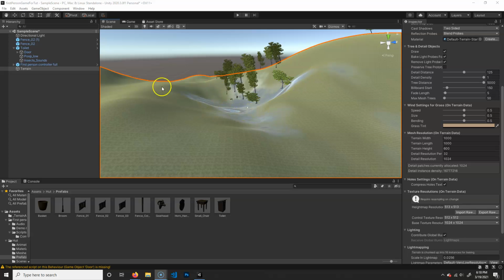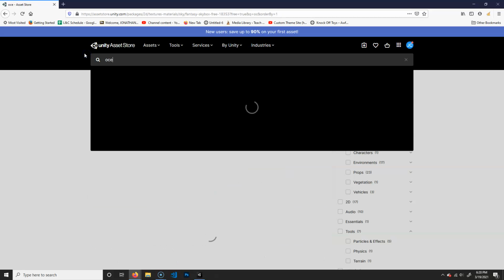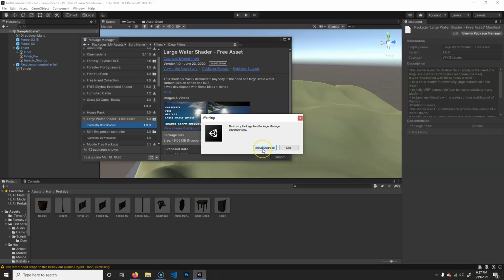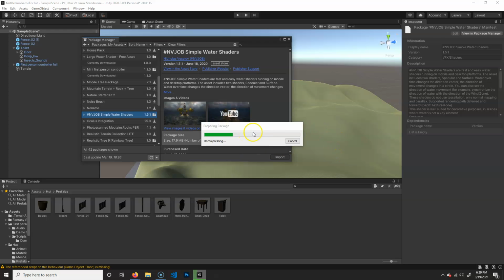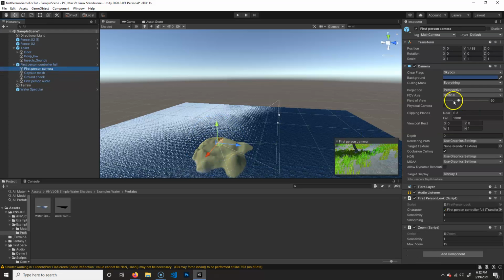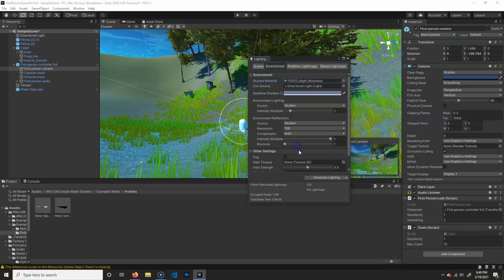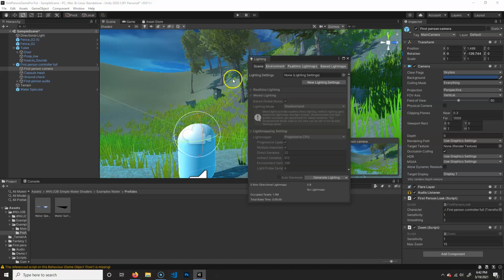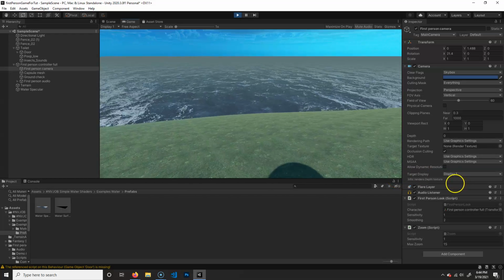Game Design Week 09 First Person Water and Sky